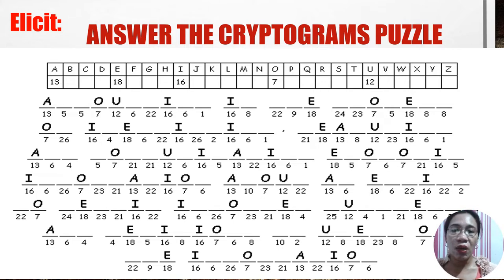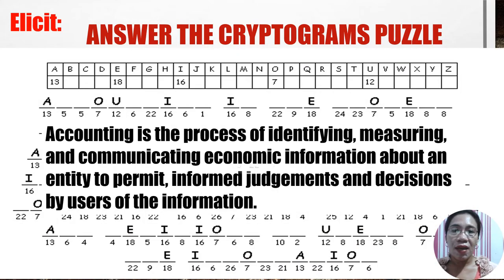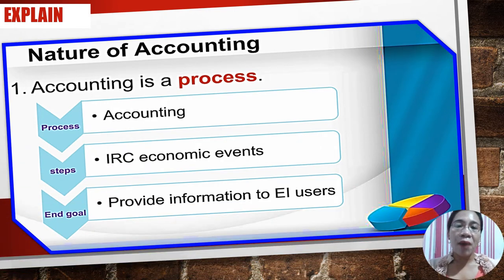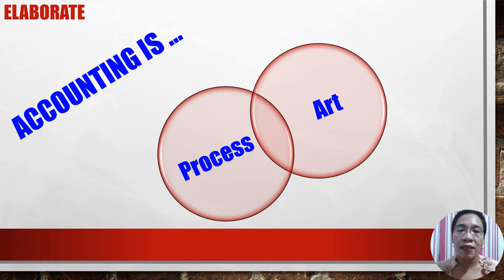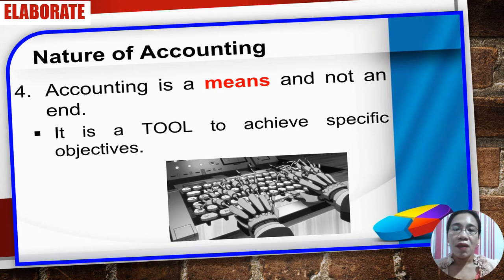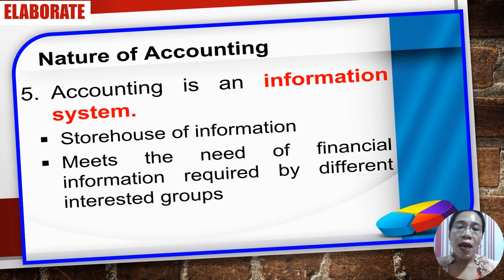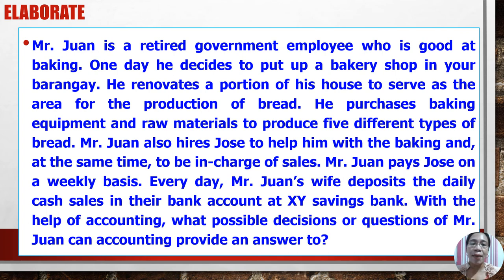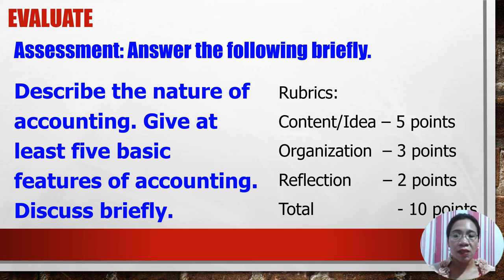MELC-BASED_SLM-BASED_Lesson 2: Nature of Accounting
A video lesson in Fundamentals of ABM 1